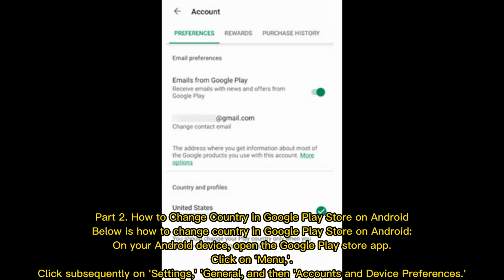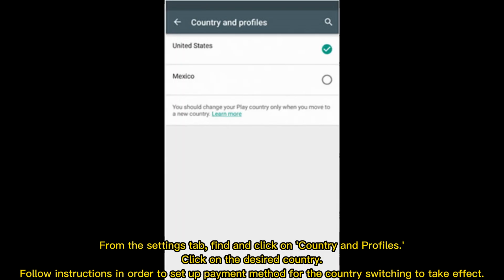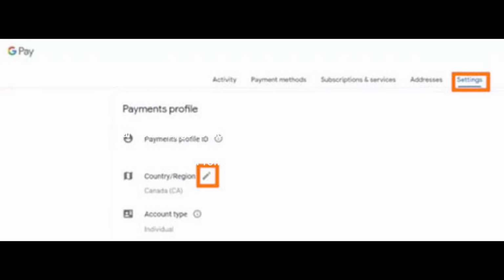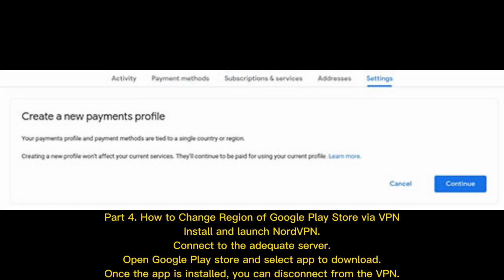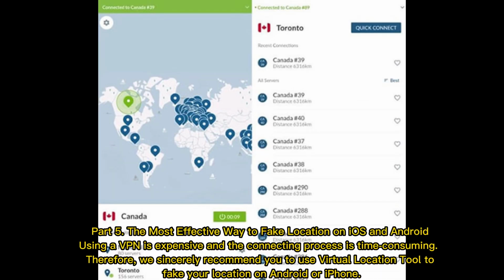How to Change Country in Google Play Store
Are you interested in knowing how to change country in Google Play successfully? There are several solutions that can come to the rescue. Analyze what they bring to the table to ensure a smooth process.